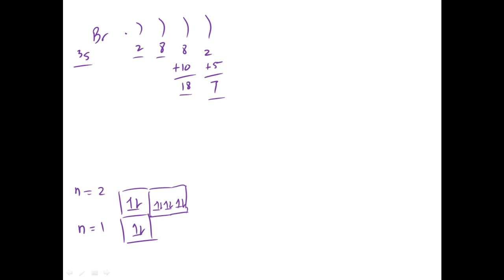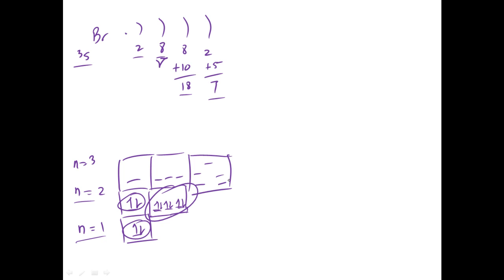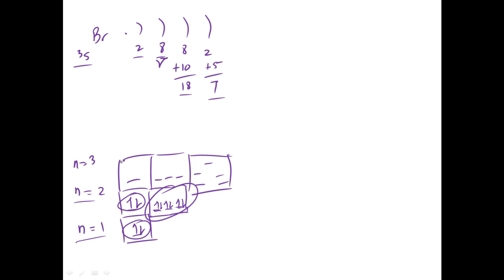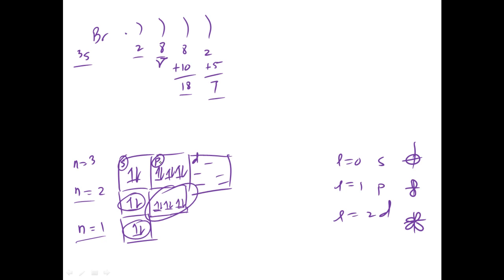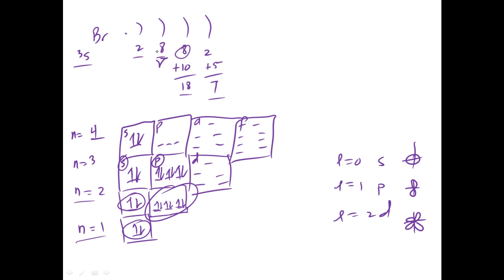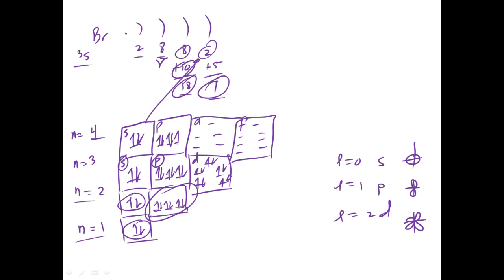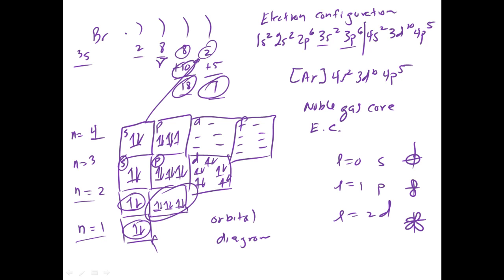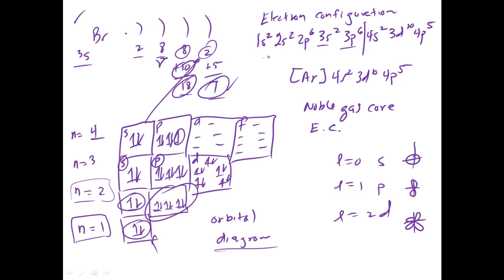Orbital Diagram of Br part II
Orbital Diagram of Br